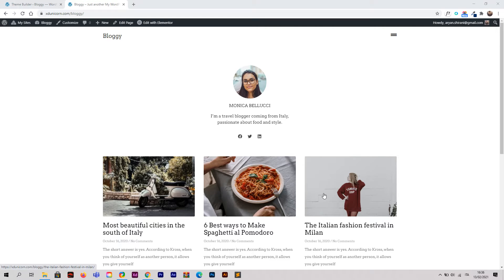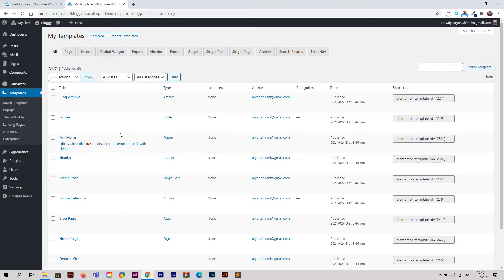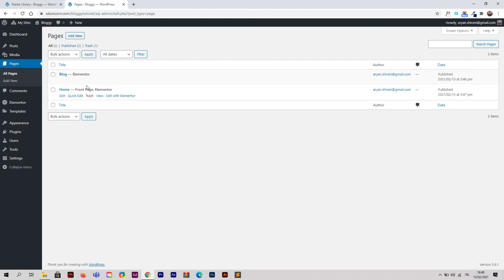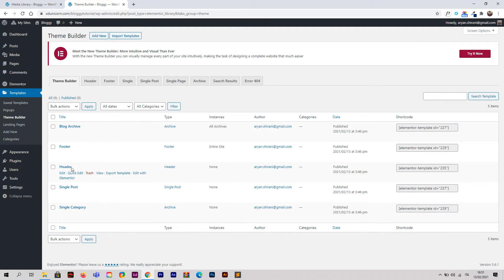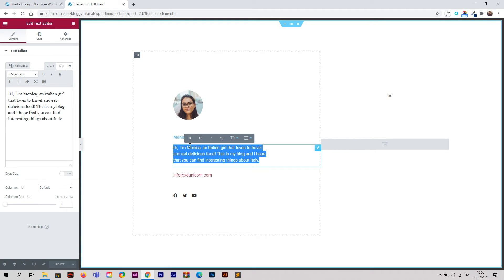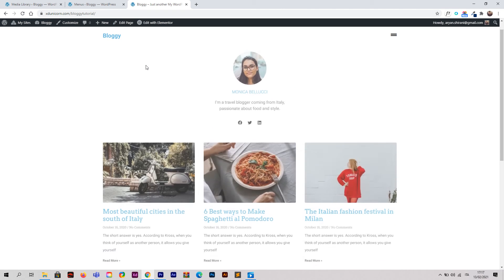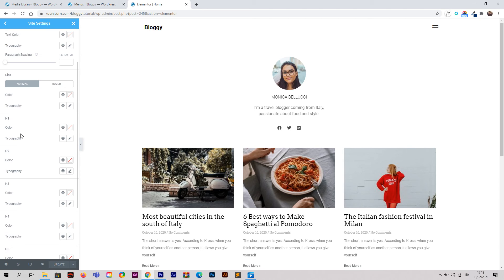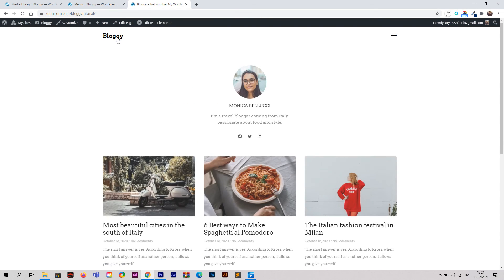Elementor Tutorial: How to import Free Minimal and Simple Blog Template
In this tutorial, you will learn how to import this simple blog design for your website. This blog design is responsive and works very well on mobile too.